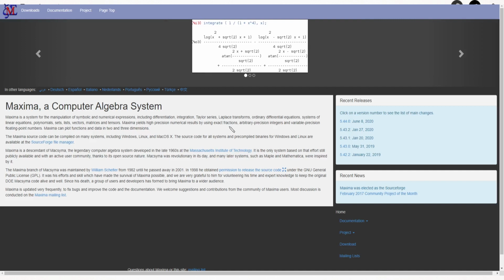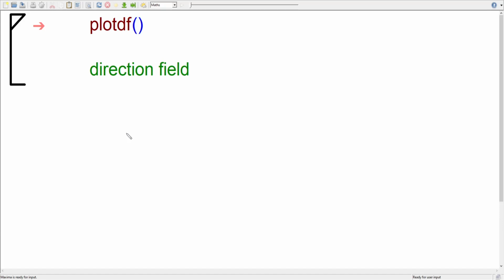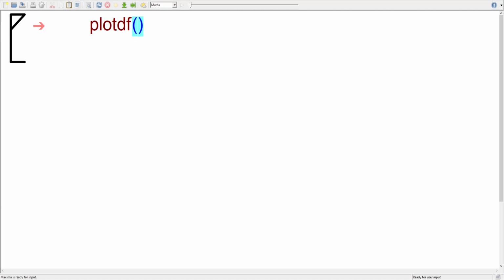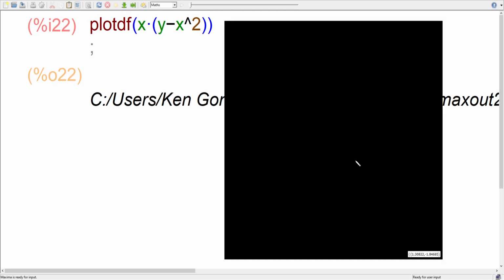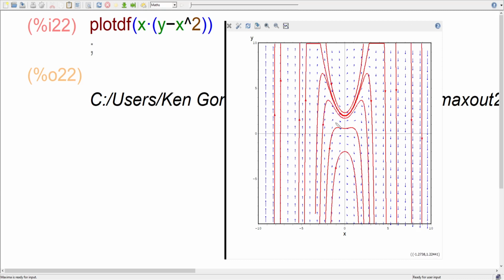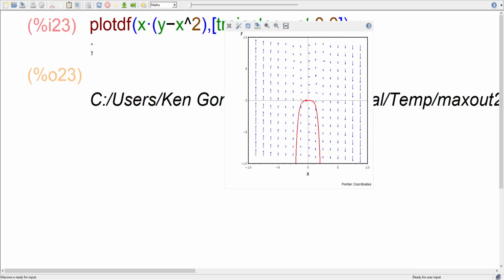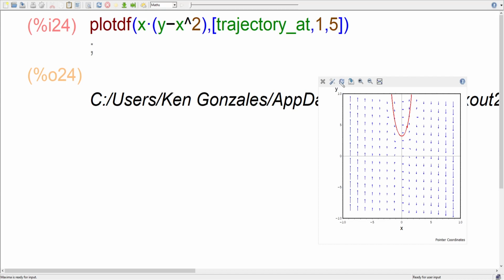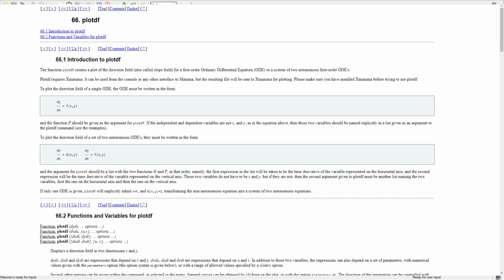Lecture 2 Part 2 | Elementary Differential Equations | Slope Fields | Maxima